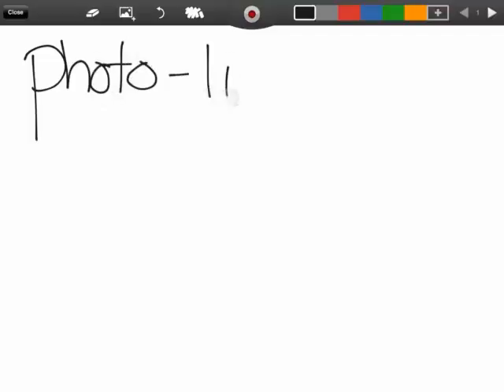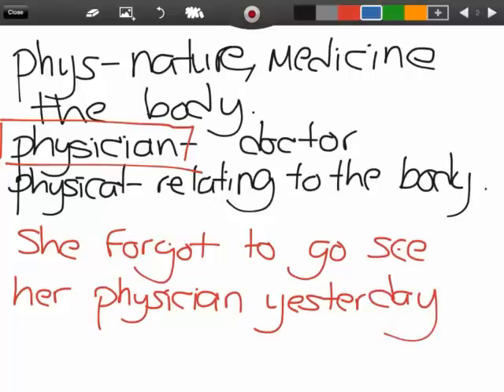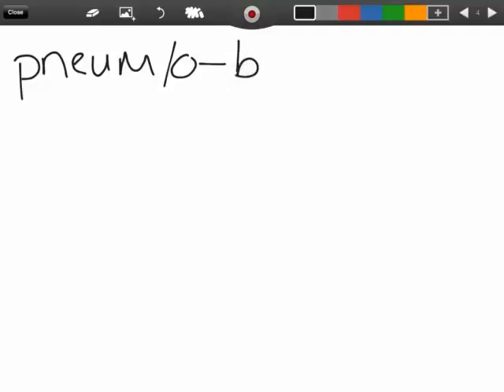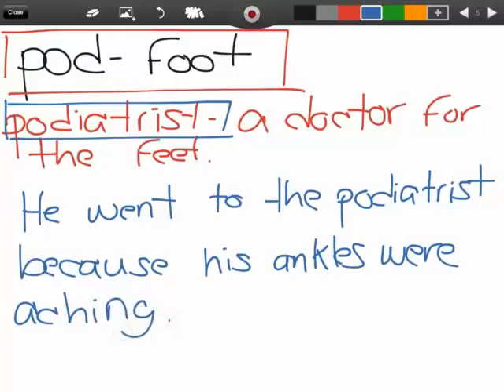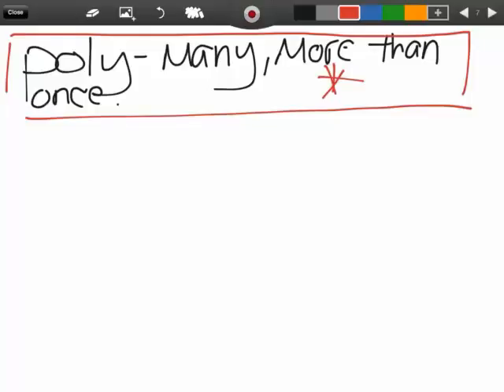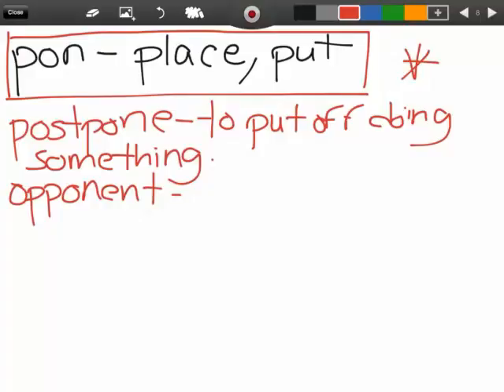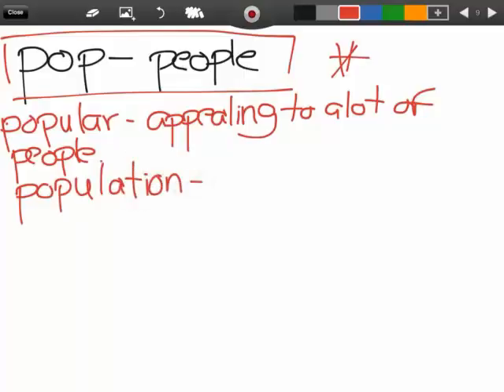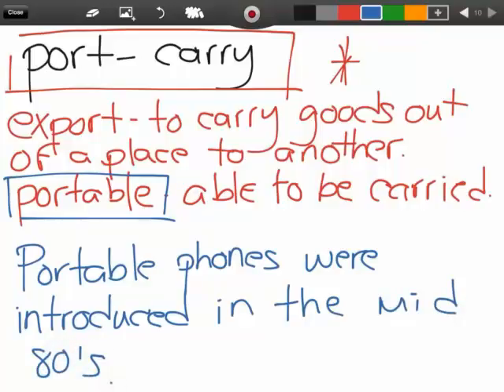İNGİLİZCE (LATİN AND GREEK ROOTS) | 26-LT 26